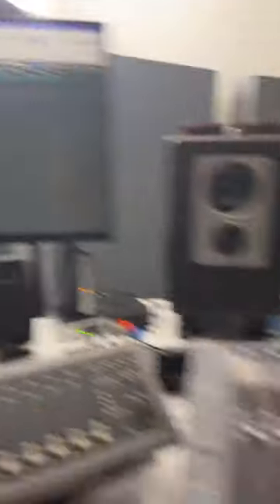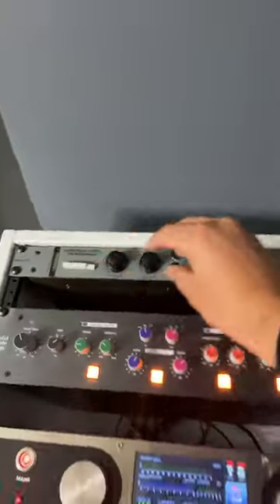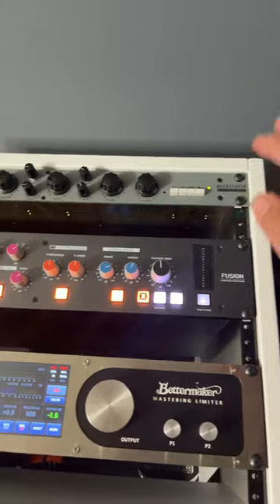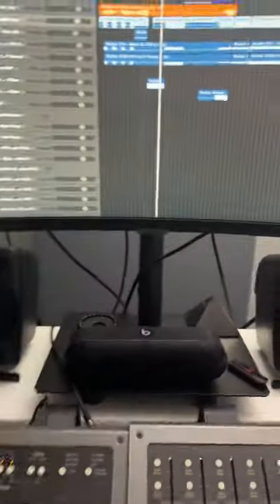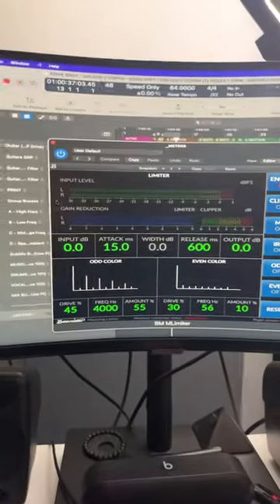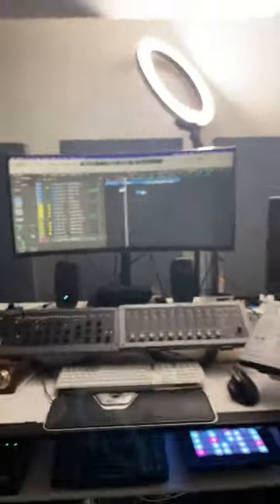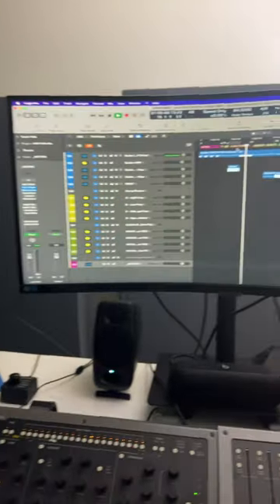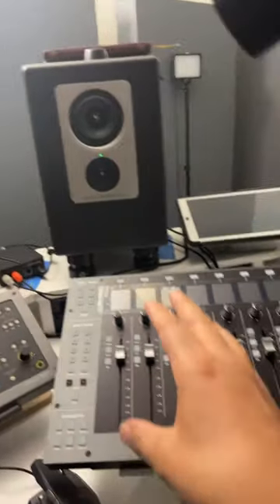"Elevate Your Mastering Game with Upgraded Rig: Dangerous 2bus+, SSL Fusion, & Bettermaker Limiter"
Just wanted to show you the new rig. Keep pushing 💪